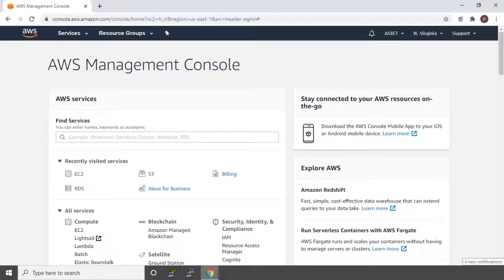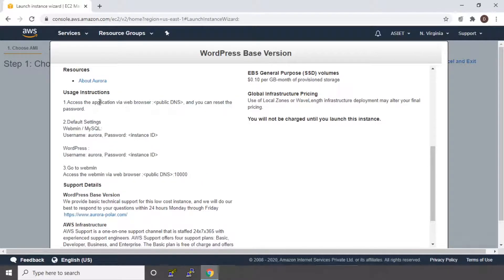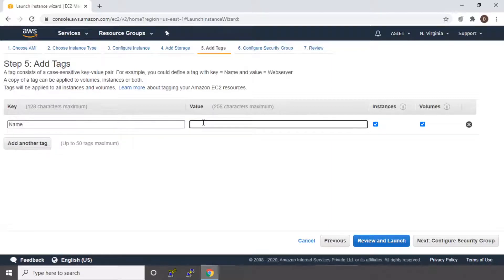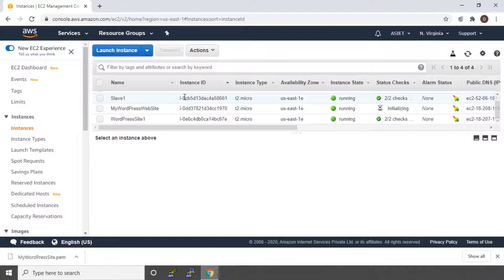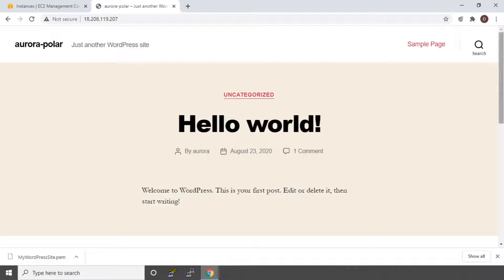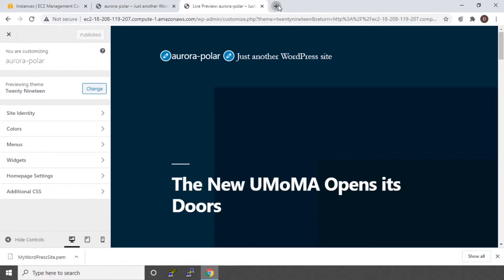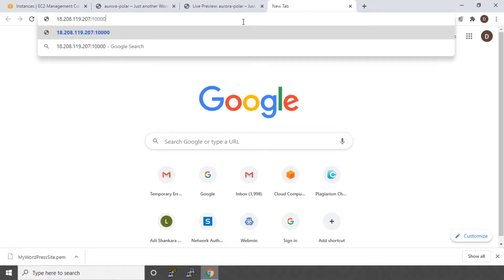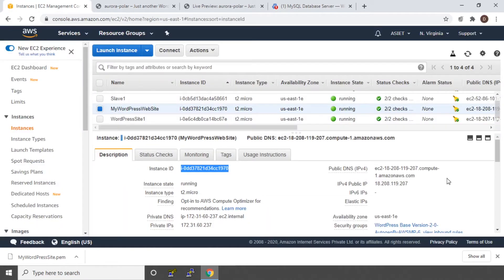Deploying WordPress on AWS EC2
Everything you need to know about WordPress on AWS.